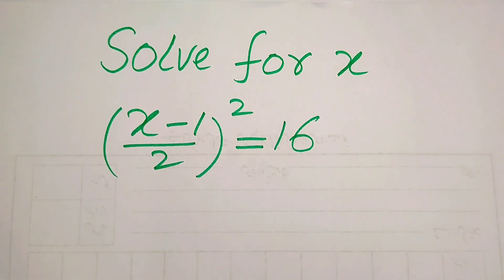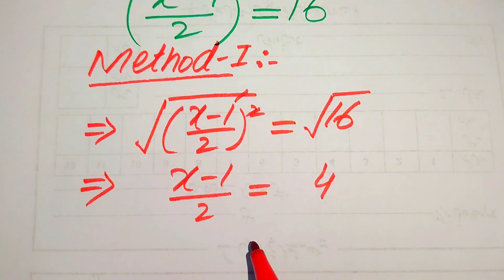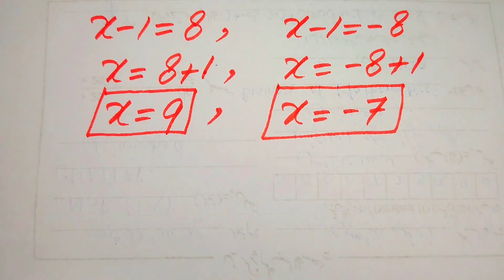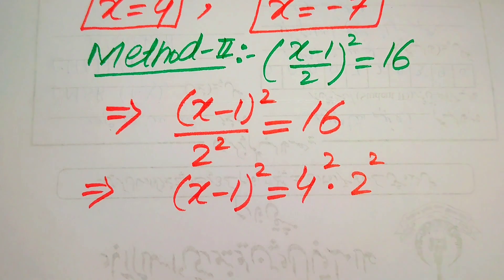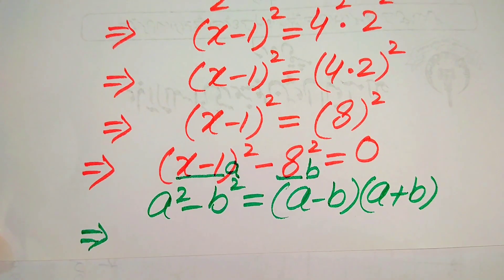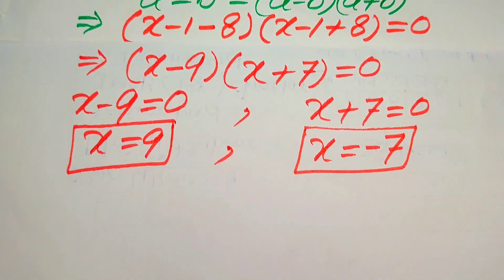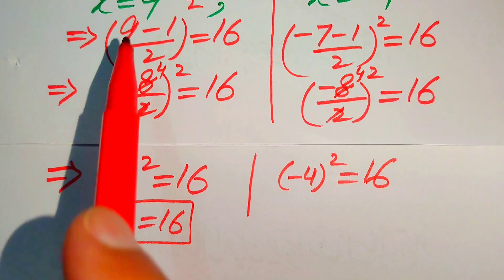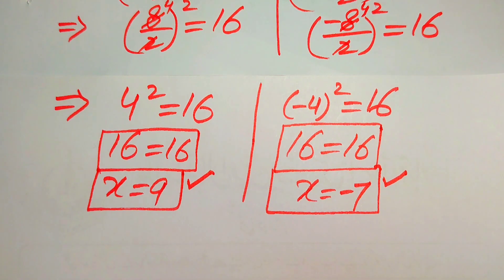Solving a 'Harvard' University entrance exam | Find x?